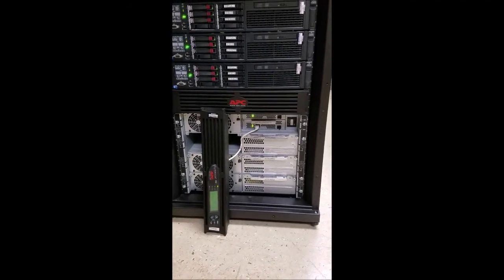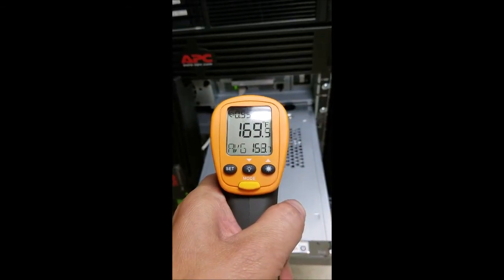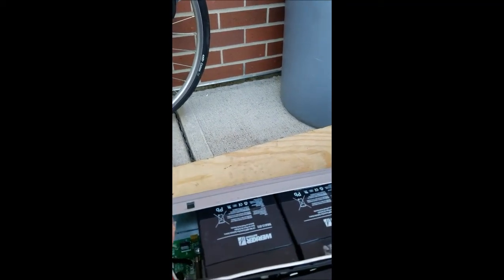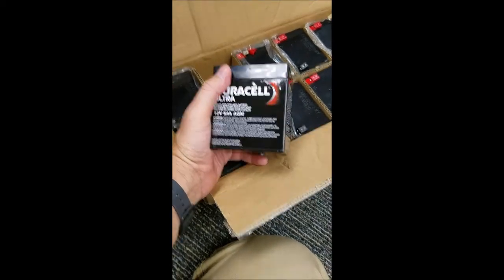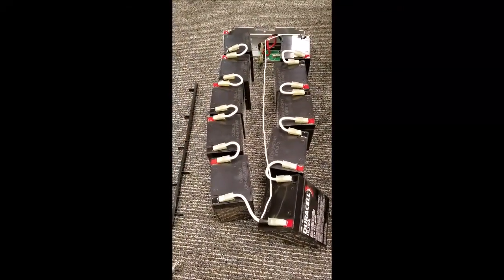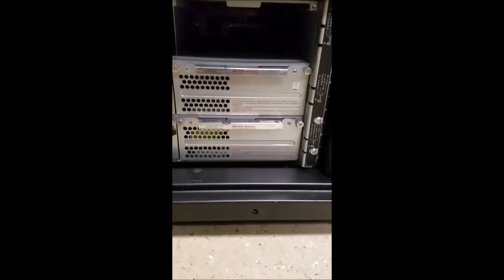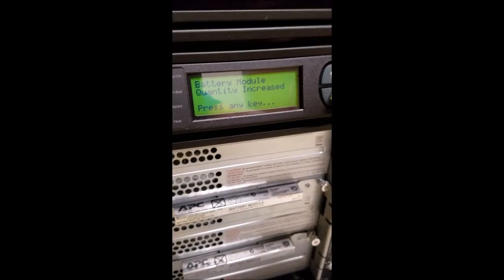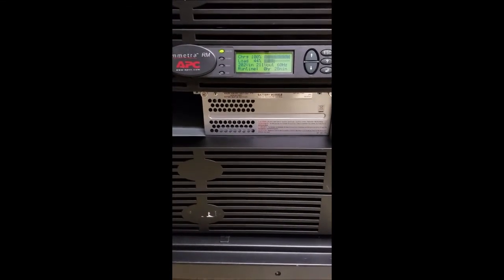APC Symmetra 6000 RM Battery Replacement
Locating overheated and bad batteries.  Replace 12v 5F2 batteries.